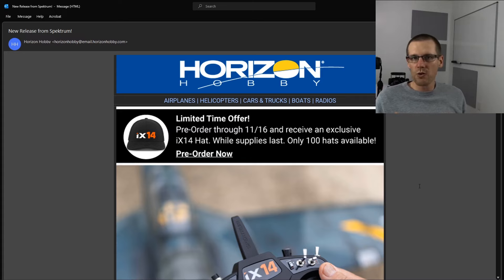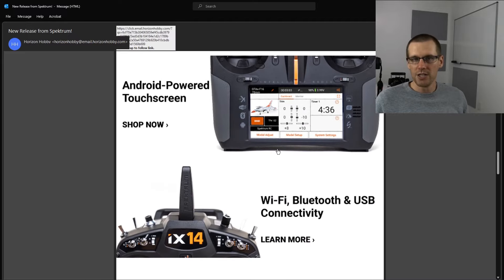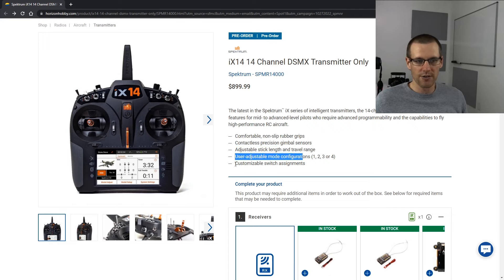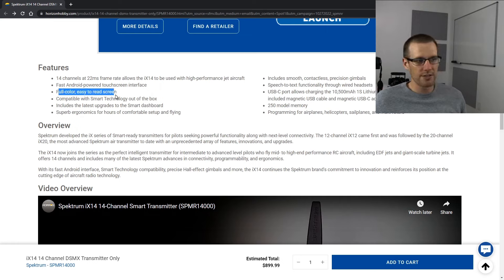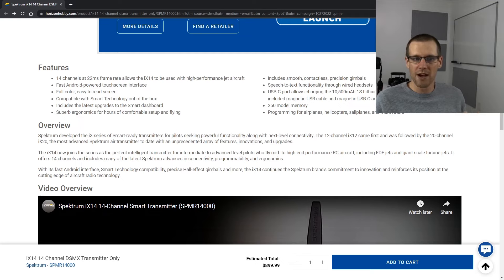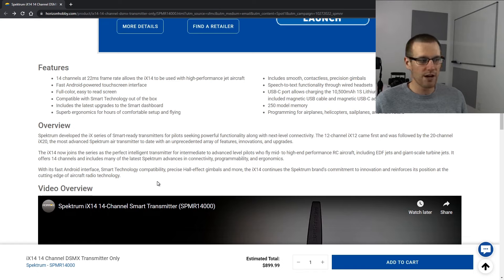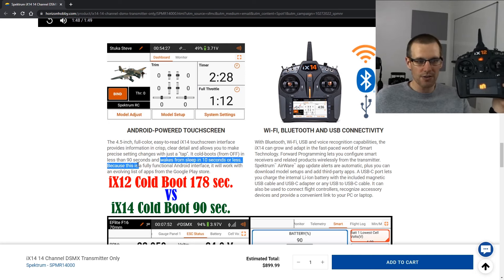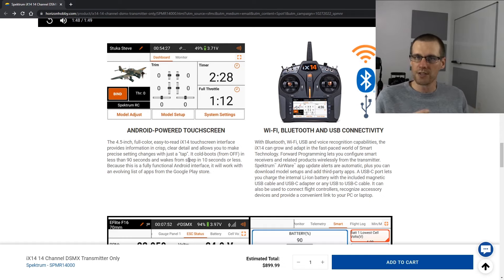Here's why the iX14 is a BIG announcement - Is the iX14 better than the iX12?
Let's look at the iX14 radio and see what it has to offer.

All it will take is a faster Android System and I'm in!

Side by Side Comparison of iX12 vs iX14. Was the upgrade worth it? Are the iX14 Sliders really that terrible?